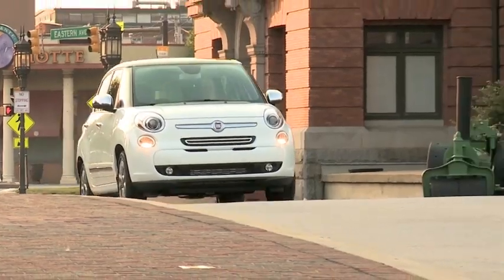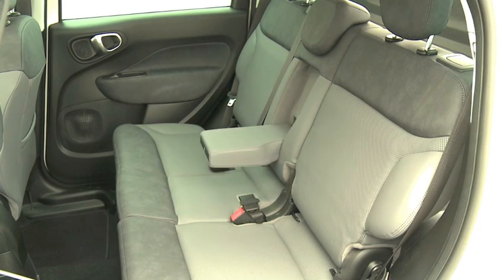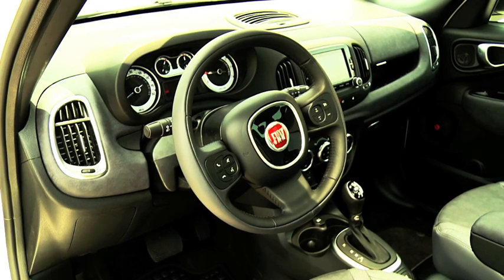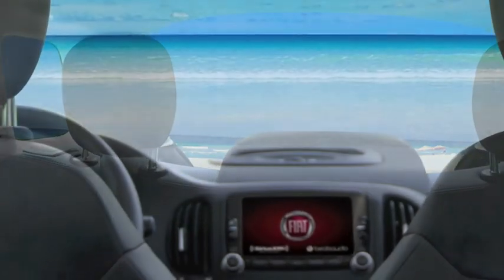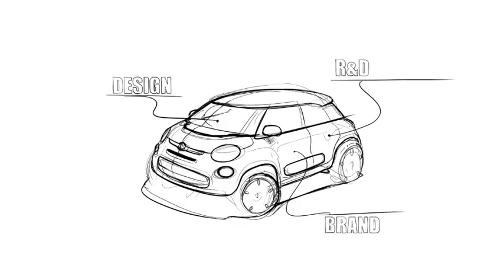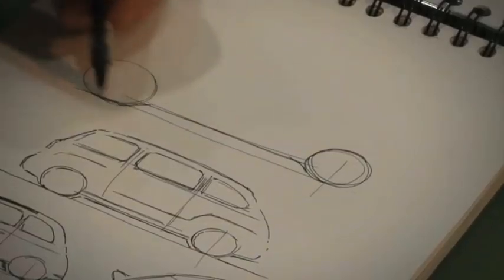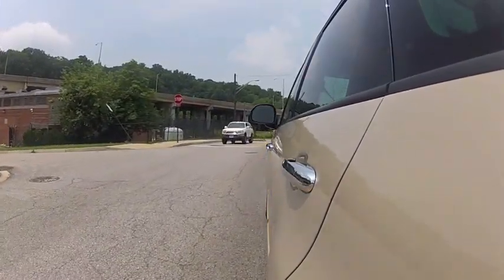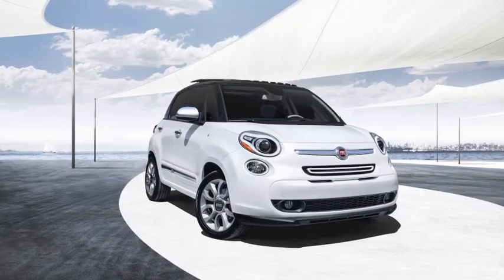2014 FIAT 500L First Drive with Fabrizio Vacca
2014 FIAT 500L First Drive with Fabrizio Vacca from the FIAT Design Team in Torino, Italy.